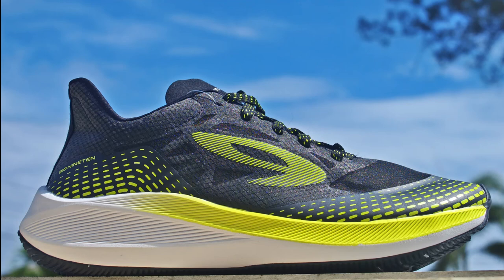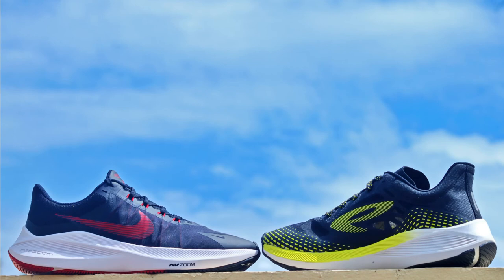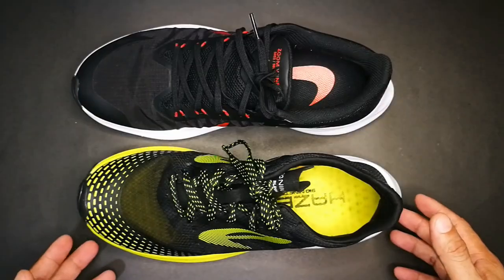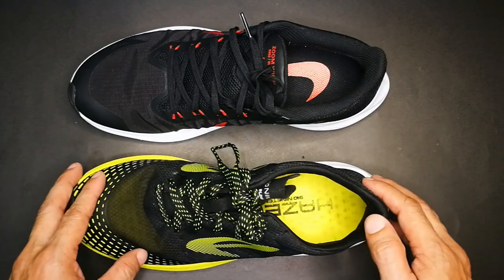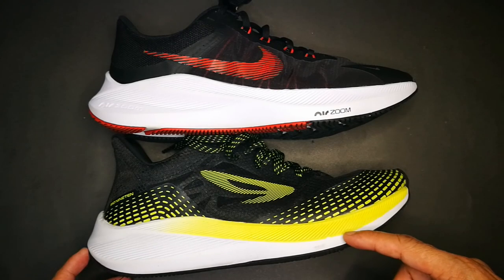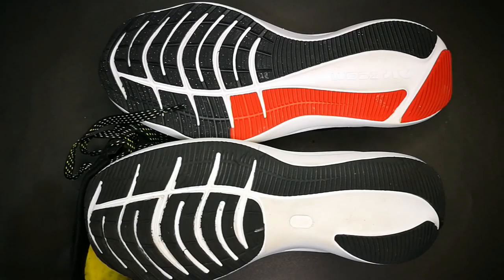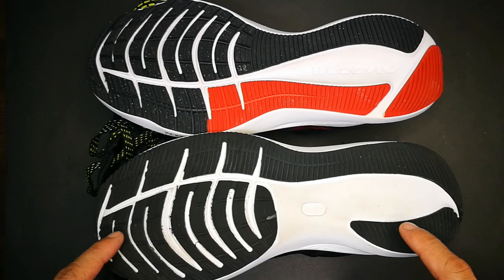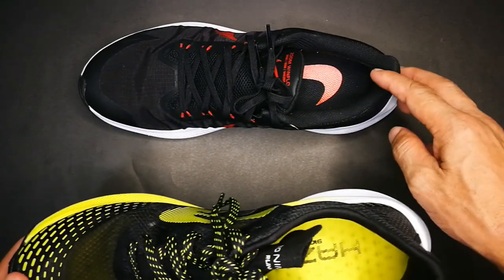Nike Winflo 8 Killer? | 910 Haze 1.5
Need a running pace or time calculator?

In this video, I talk about the Nineteen 910 Haze 1.5 which resembles the Nike Winflo 8 but at a cheaper price, better space in the toe box and a monolayer upper similar to many racing shoes. The midsole and outsole are almost similar to Winflo 8 pattern. Does the Haze 1.5 be a killer to Winflo 8? Find out here.

Subs as of upload: 409